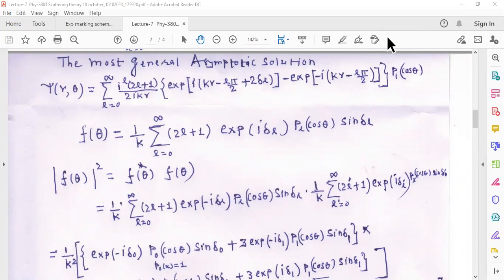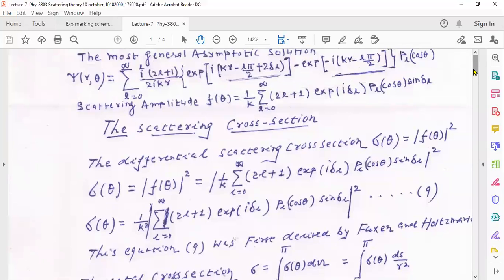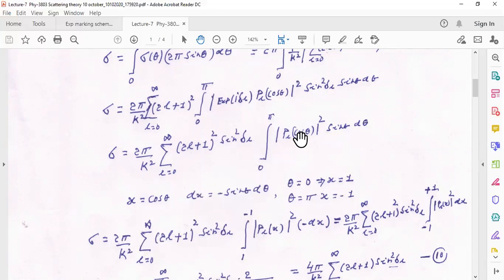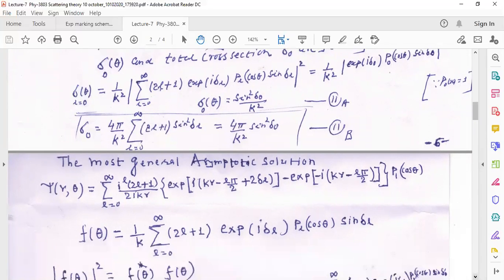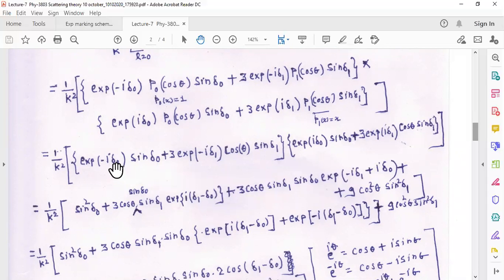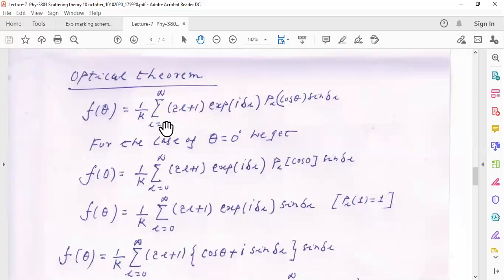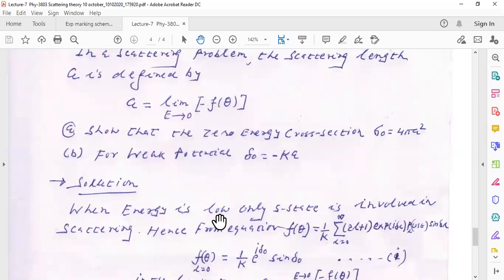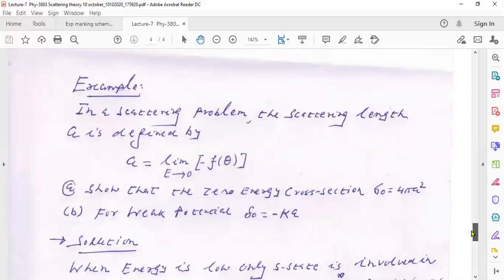Lecture 7 Phy 3803 Oct 10